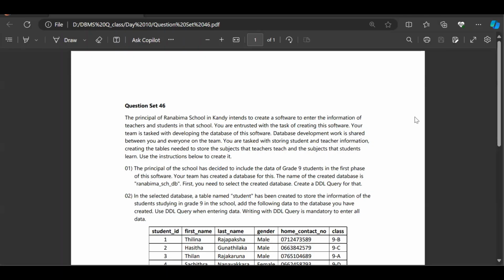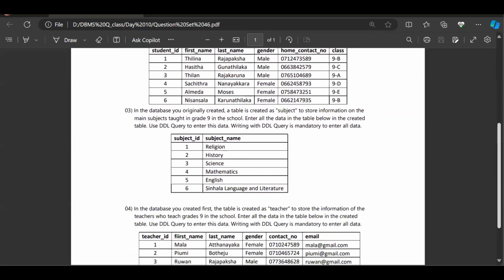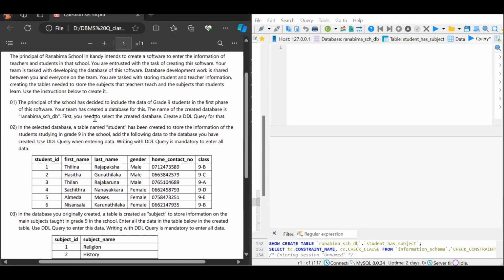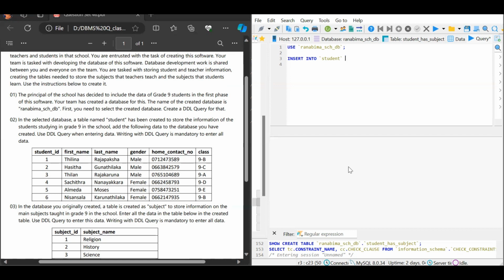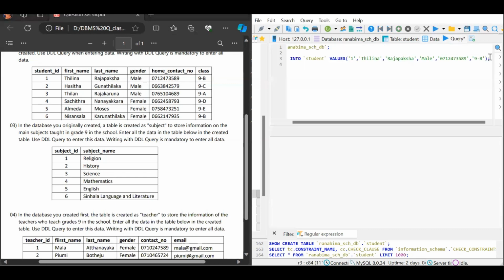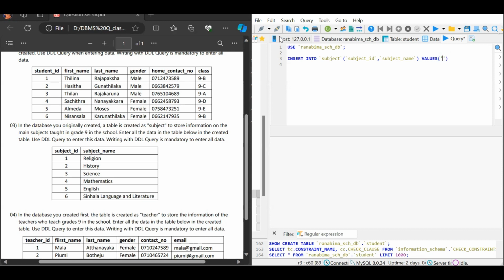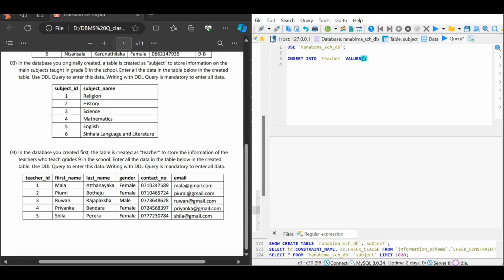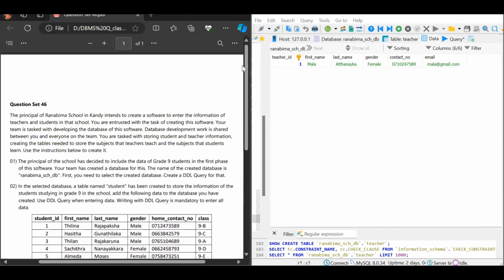Java Institute For Advanced Technology | DBMS Question Sets Discussion | Question Set 46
Topic : Explain how to insert data into tables created using DDL Query.

This video explains how to write a DML query used to insert data into a table created for a given problem.